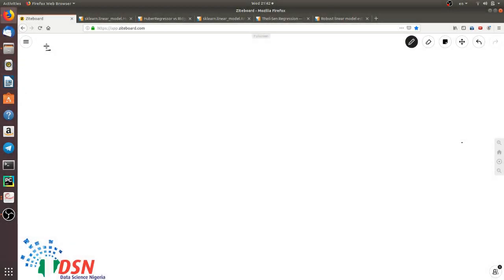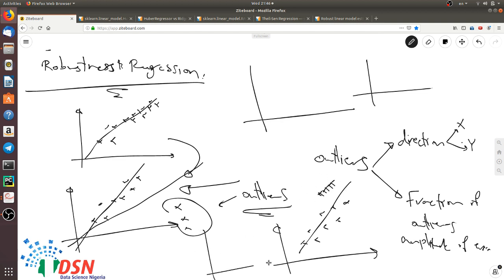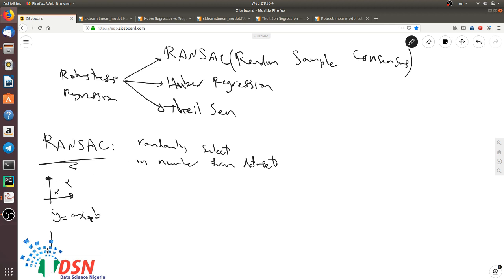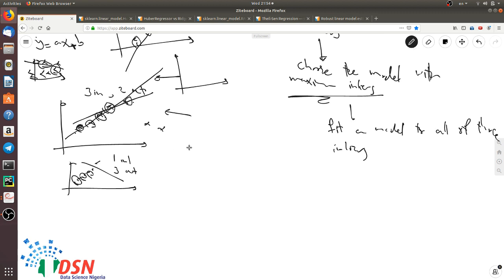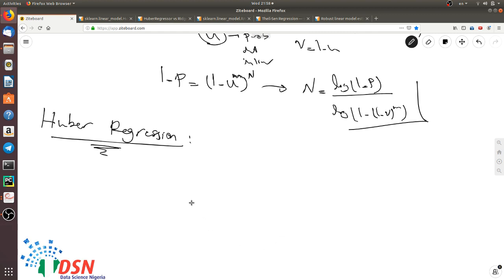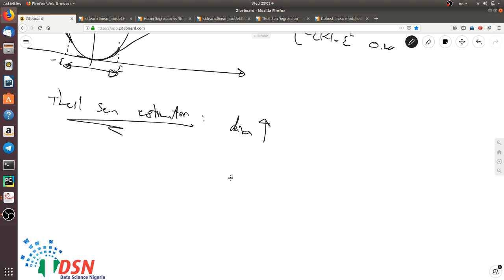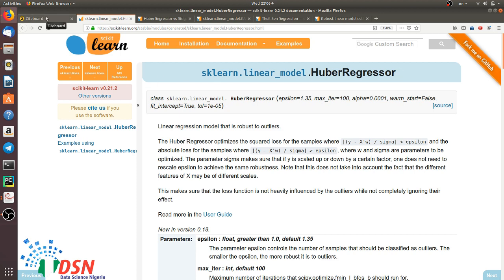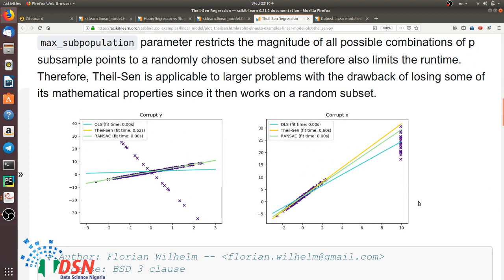Day39 100DaysML Robust Regression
In robust statistics, robust regression is a form of regression analysis designed to overcome some limitations of traditional parametric and non-parametric methods.